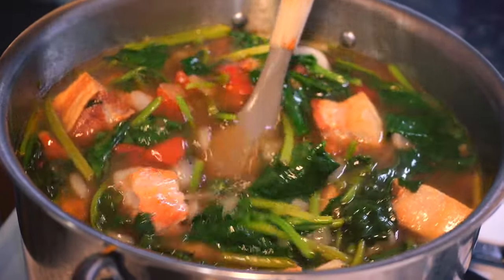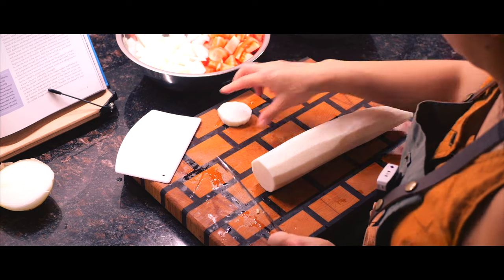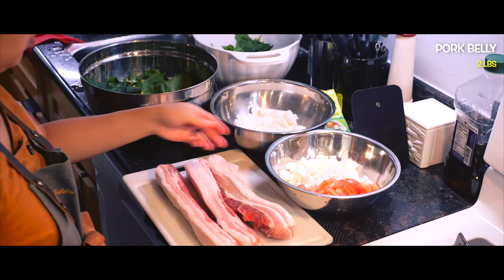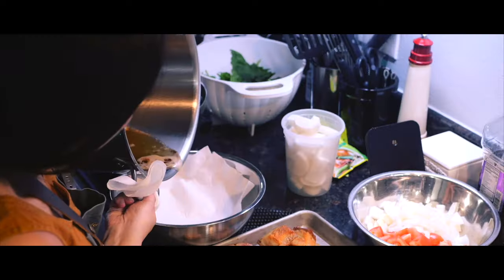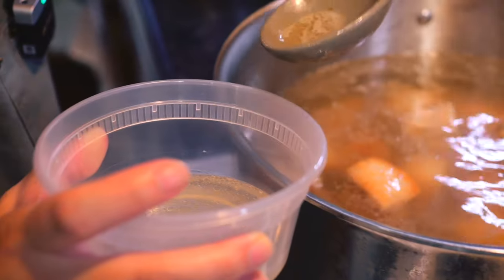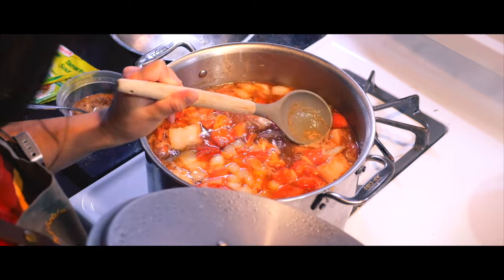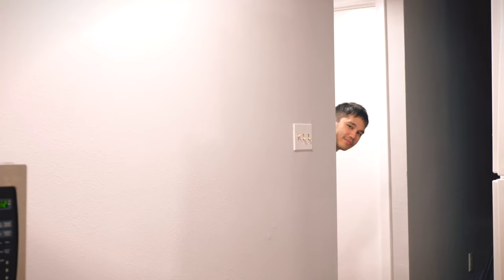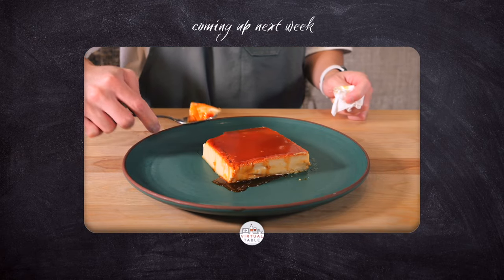Pork Belly Sinigang is a CLASSIC Filipino Masterpiece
If there’s one dish that embodies the comforting and familiar taste of home for many Filipinos, it’s Sinigang. This tamarind-based sour soup is known for its vibrant flavors, tender meat, and nourishing vegetables, making it perfect for a family meal.

Chef Triza walks you through making Pork Sinigang from scratch using simple ingredients. The balance of sour, savory, and fresh vegetables makes this dish a staple in many Filipino households. Let’s dive into this classic Filipino favorite!